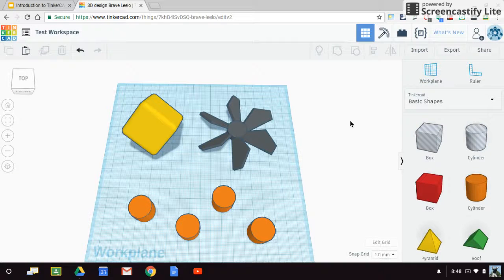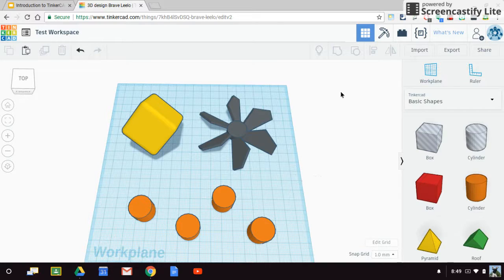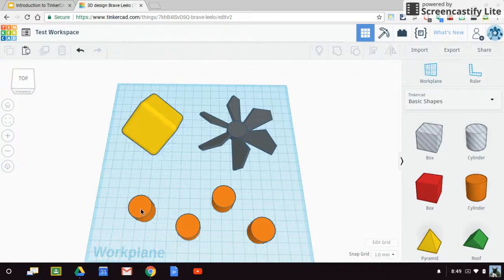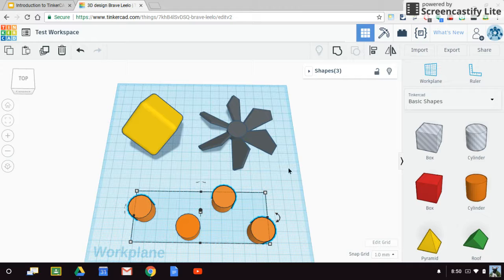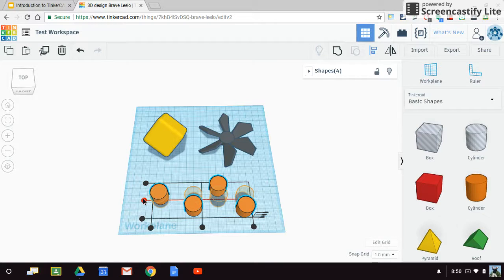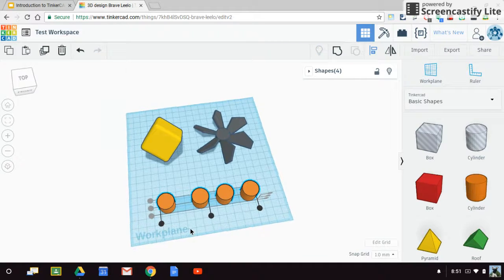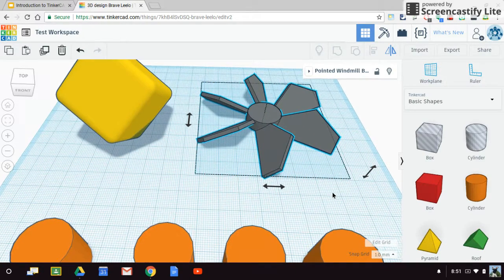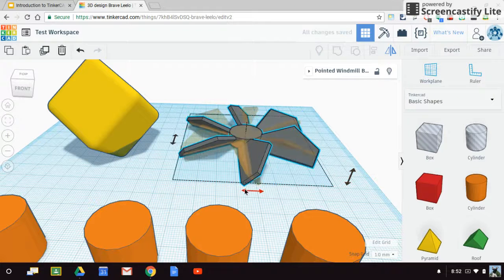Aligning and Flipping Objects in TinkerCAD